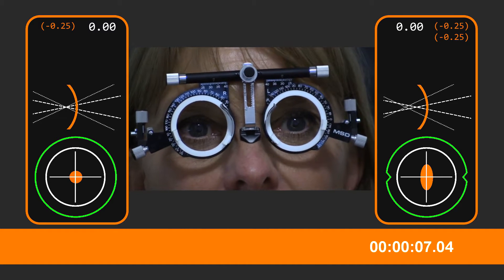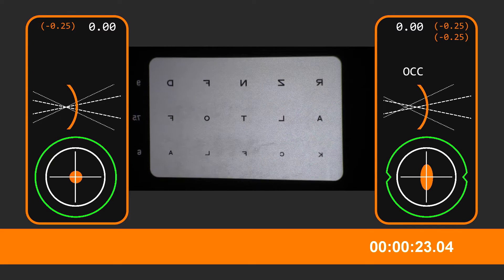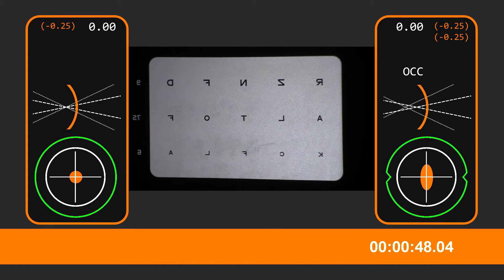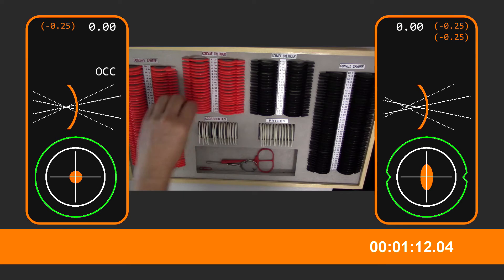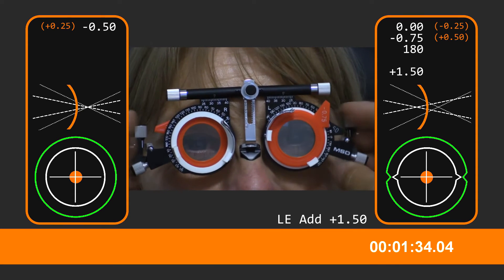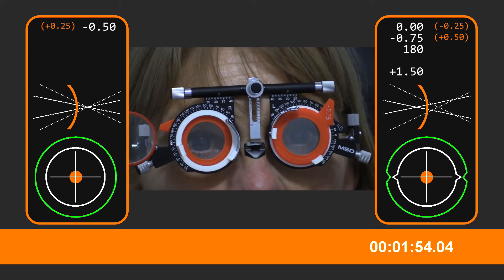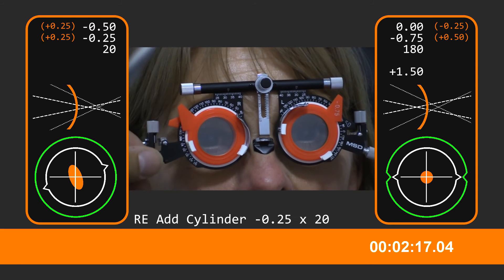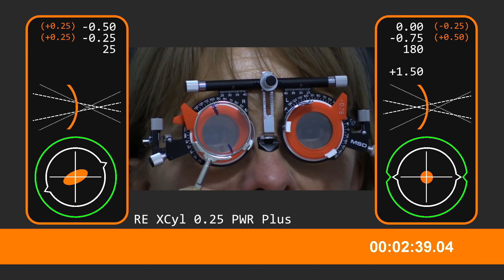Speedy Binocular Refraction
Right eye only - live Re refraction with ray diagram animations